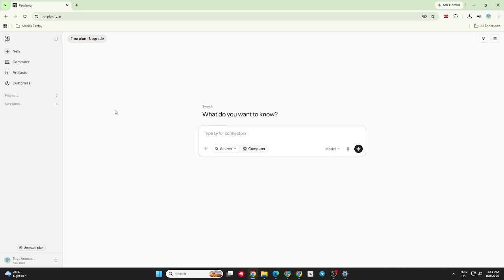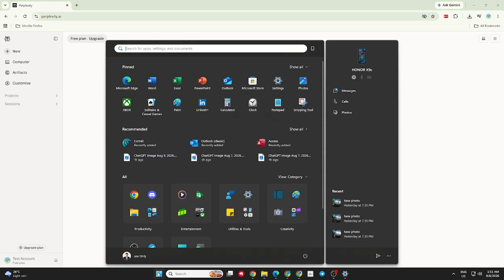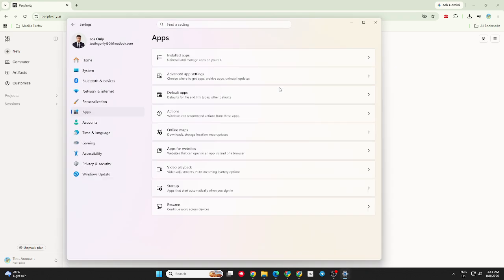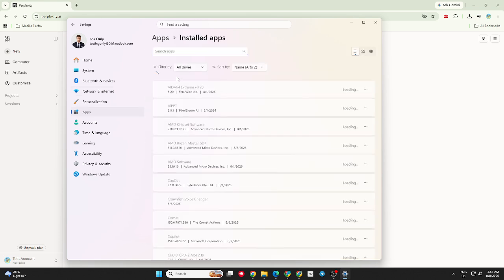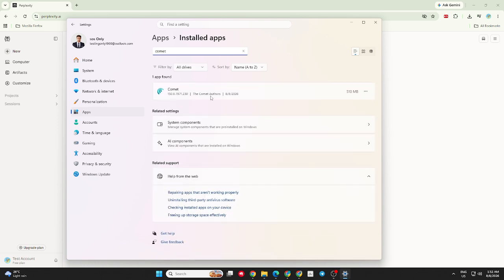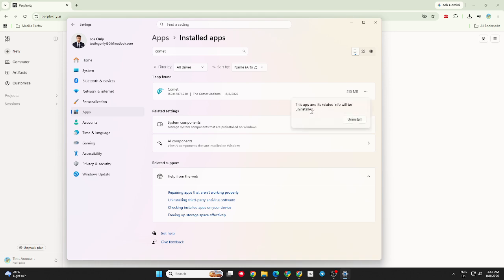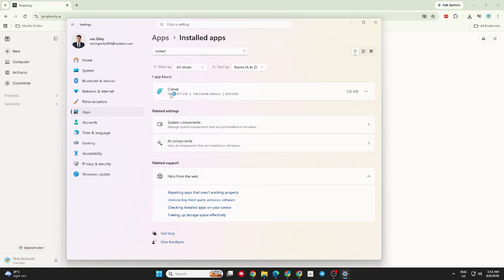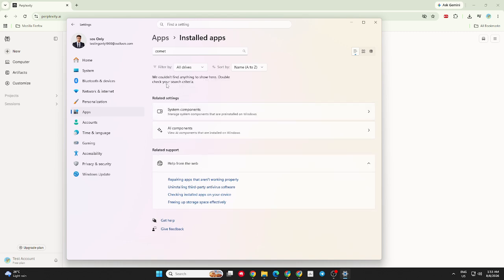How To Delete Perplexity Comet Browser [2026 Guide]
In this comprehensive guide, we dive into the process of deleting the Perplexity Comet Browser from your device in 2026. Whether you're looking to reclaim storage space or simply want to switch to a different browser, this video provides step-by-step instructions to ensure a smooth removal.

By following along, you’ll learn the most effective methods to uninstall the browser safely, as well as tips for keeping your device running efficiently.